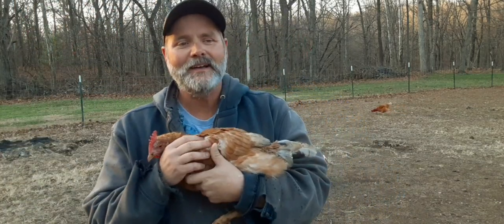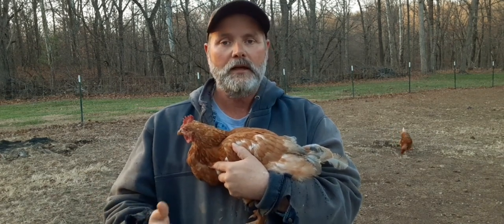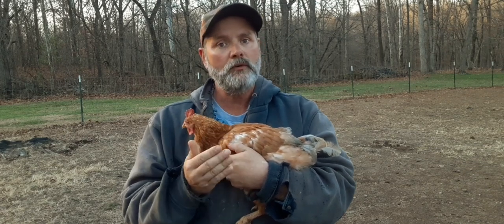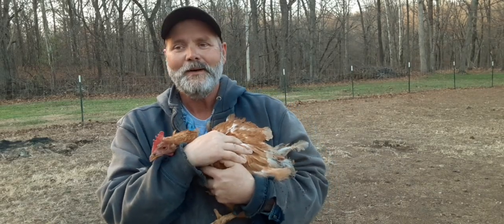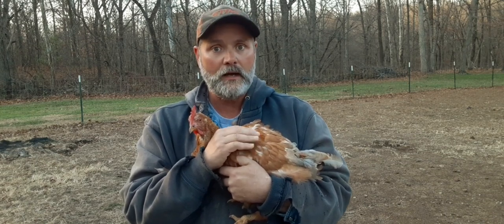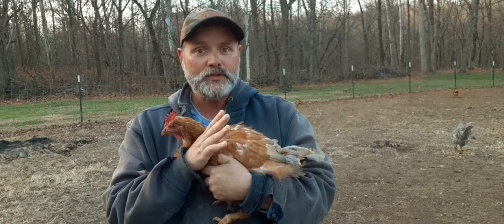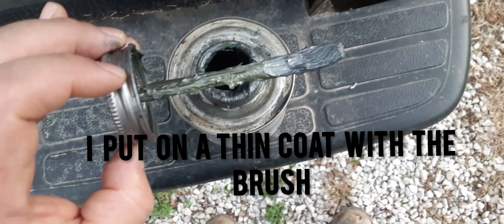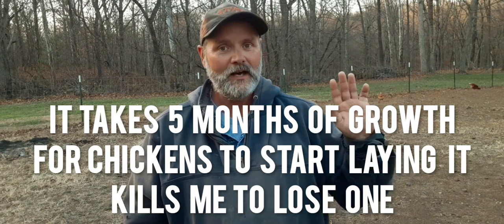How to keep chickens from pecking an injured chicken.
Hey guys, I made a video showing you how I kept my chickens from getting pecked after they got injured. Chickens can actually gang up on a hurt chicken and kill it. This trick saved my bird and I hope it helps you too.